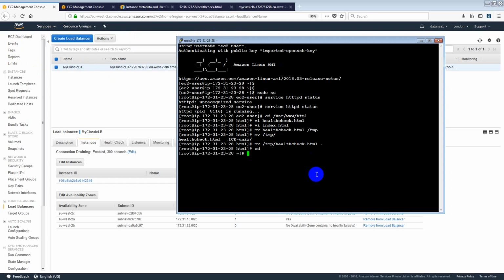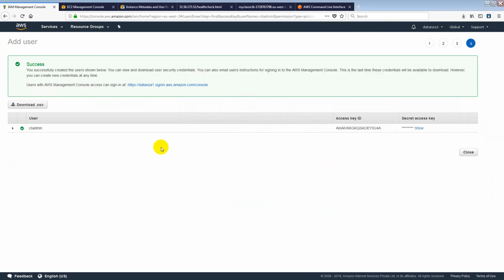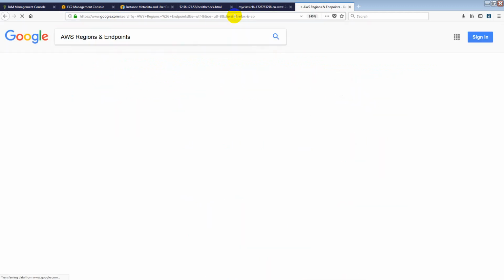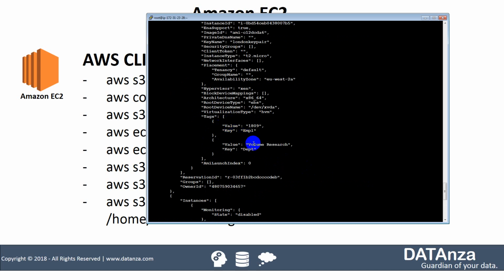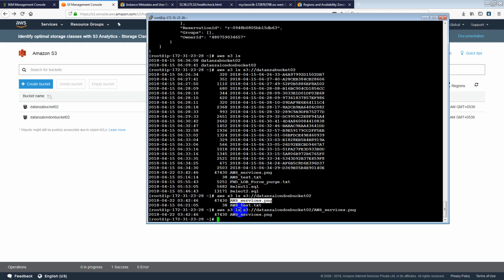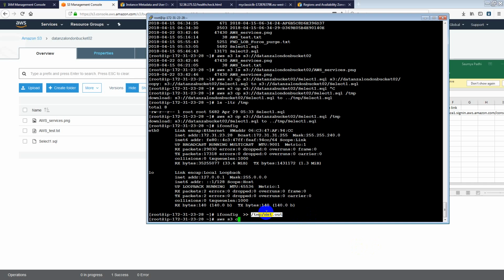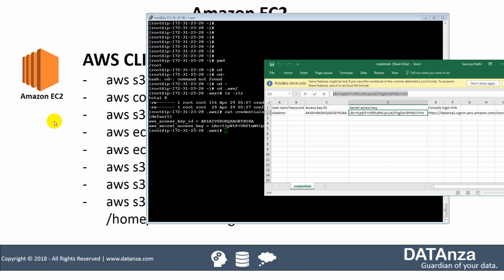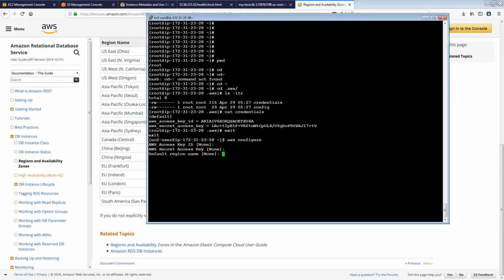AWS_Roles_Section3_lecture5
Datanza Learnings, Initiative by Datanza Tech Services Pvt. Ltd.

Please excuse typos, voice distortions, These are not recorded professional way.